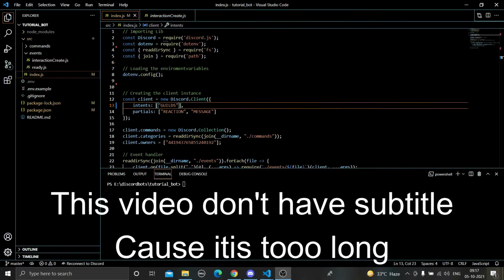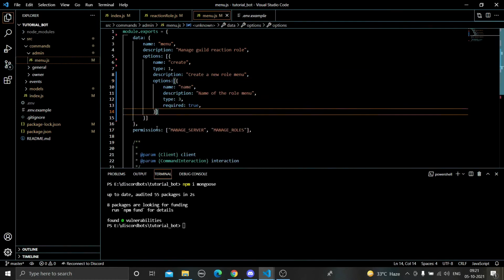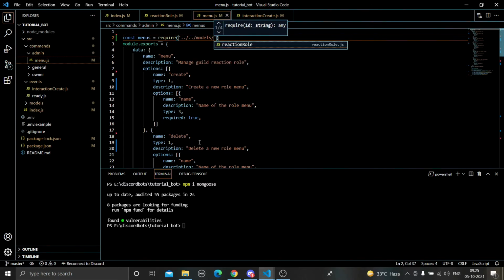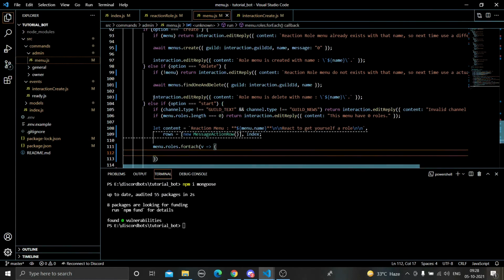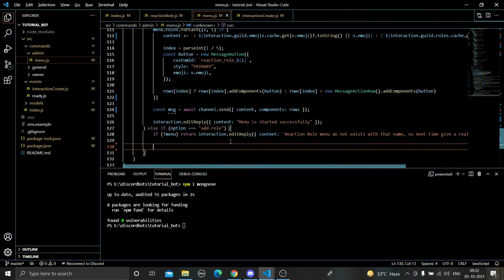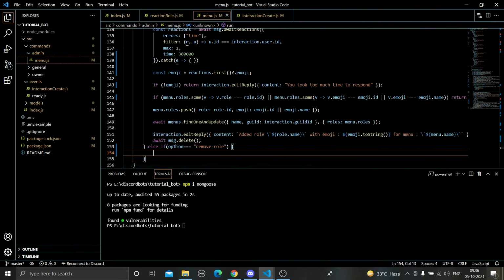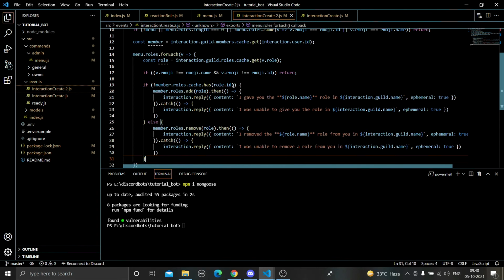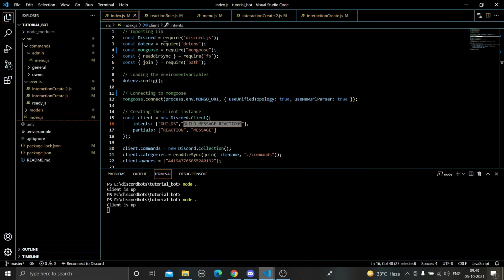Create Discord Bot With Discord JS 13 | Reaction Role Menu With Message Button And Mongo DB | #3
In this video, I showed how to create a Reaction Role Menu with Message Buttons and how to connect it to mongo DB and it will be an advanced role menu with advanced setup.

And please if you do not know basics of JavaScript please learn it than watch this video else you might get stuck at a simple thing.

Feel free to message any suggestions or request in the comment section.

The code is provided in the github but please do NOT copy paste it, try to understand it first.